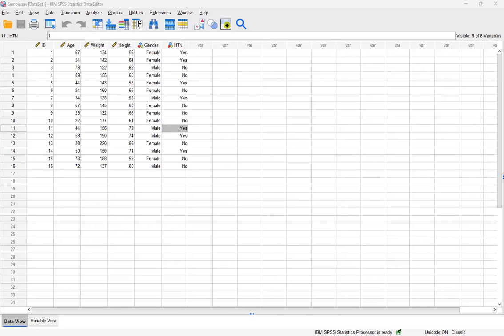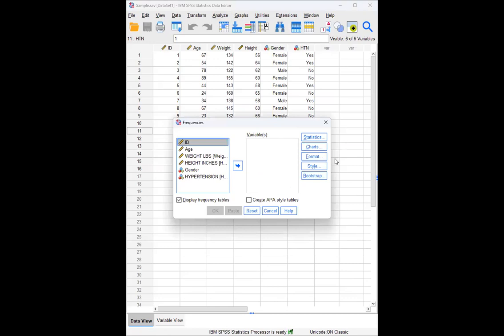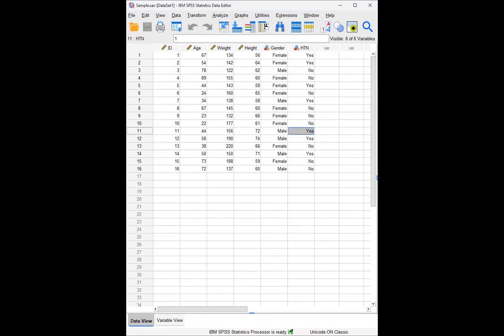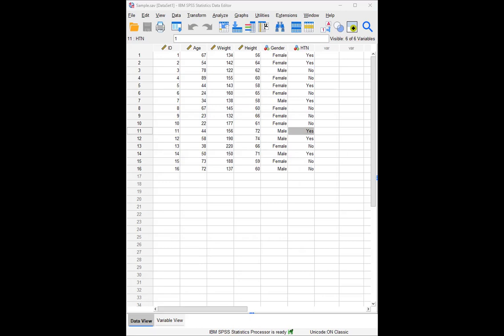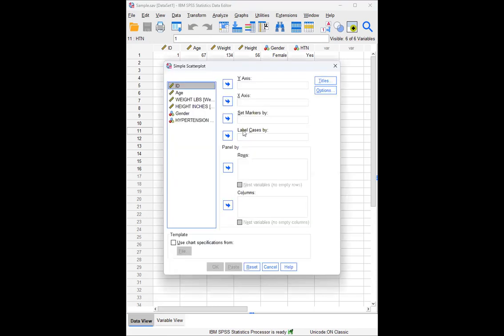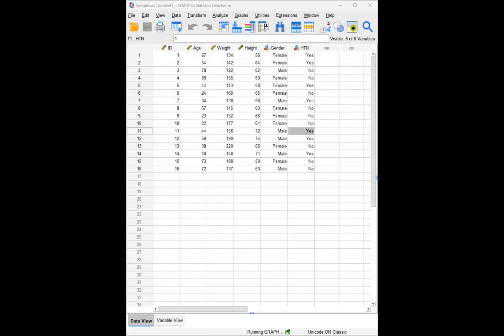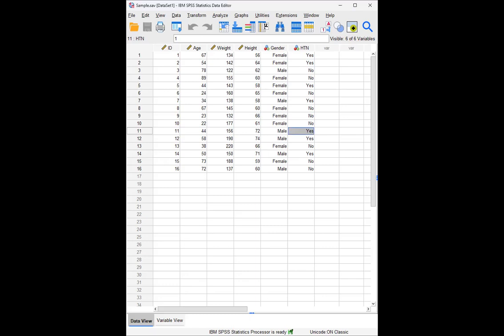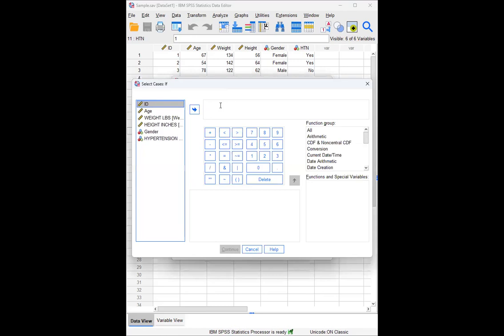HSCI 2202 SPSS Assignment